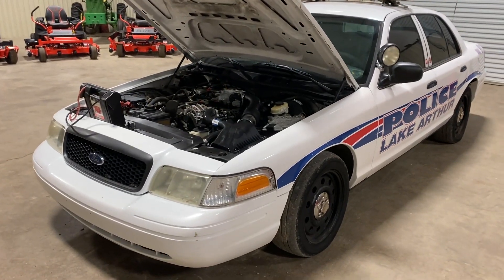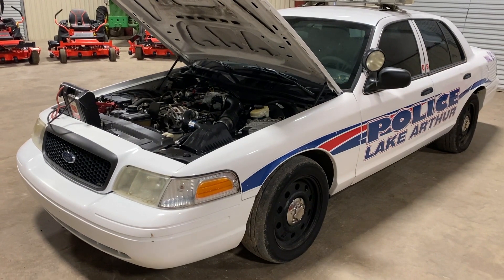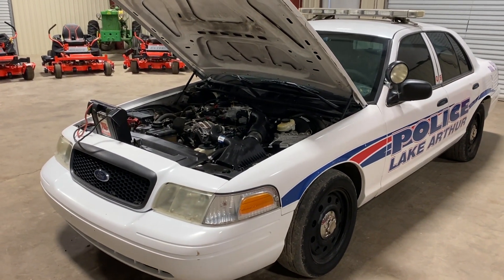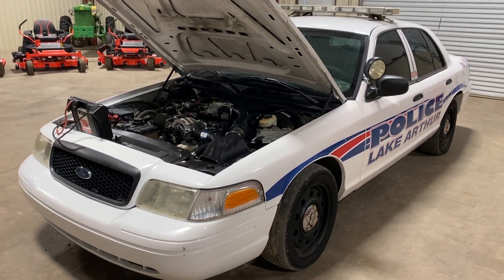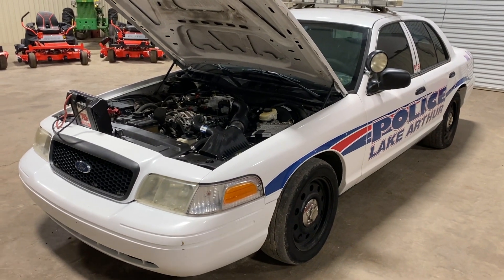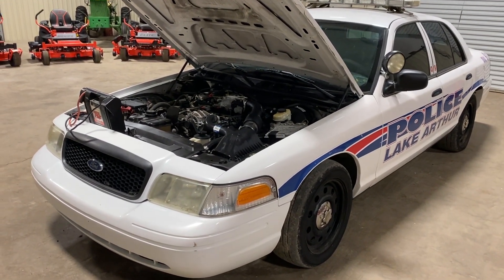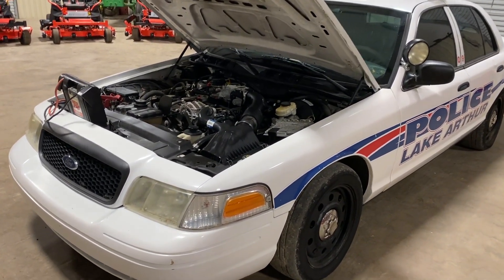2009 FORD CROWN VICTORIA For Sale